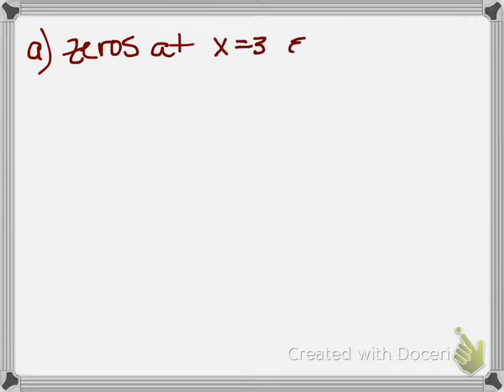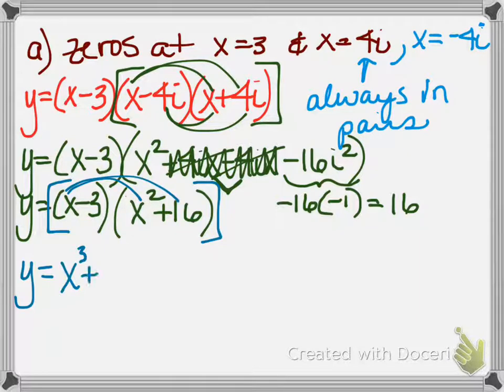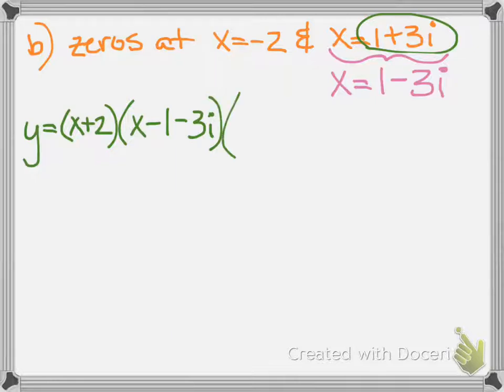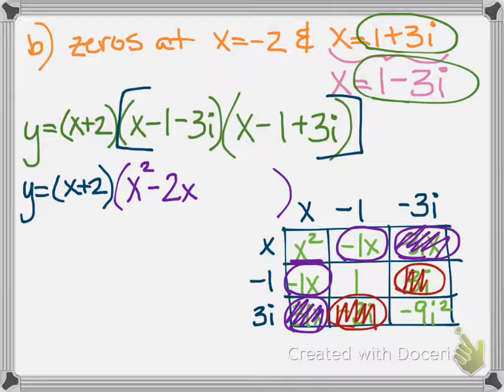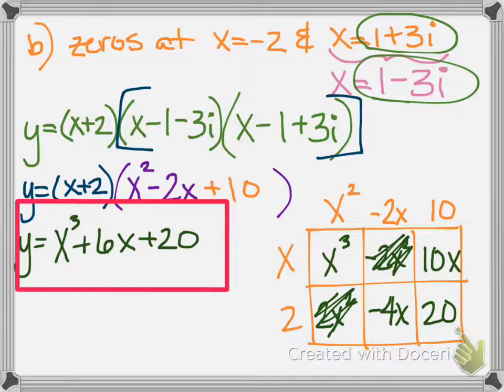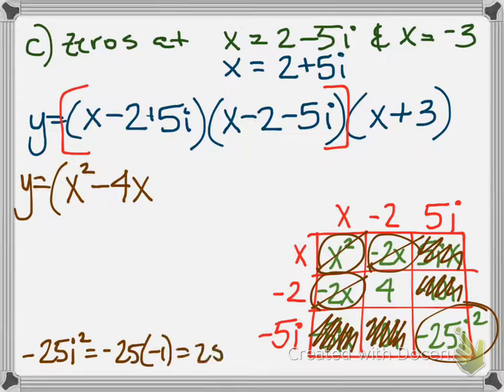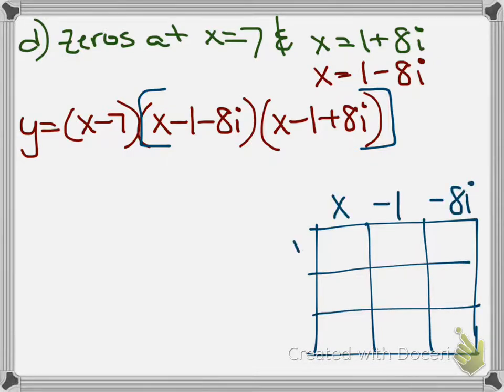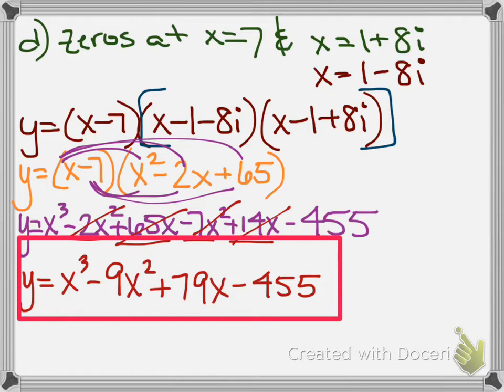Unit 4 - Quiz Review 7.6-7.8 Section 2